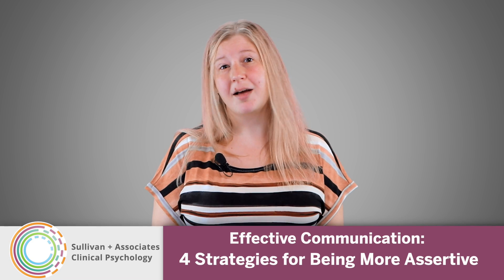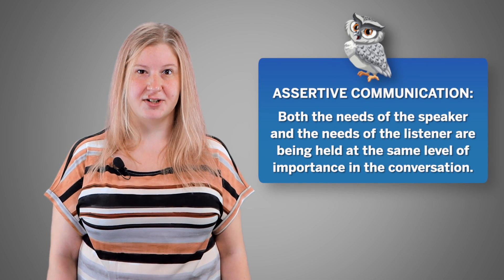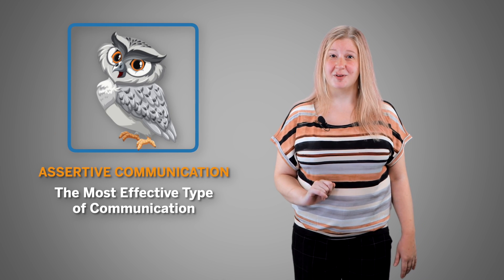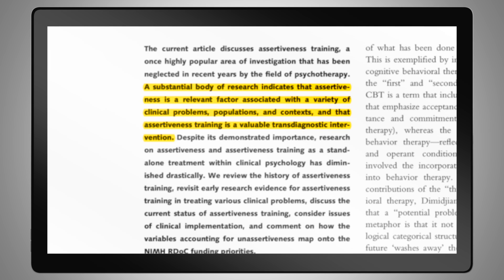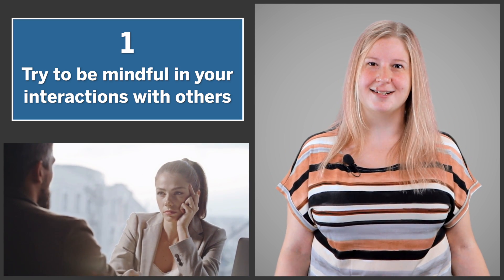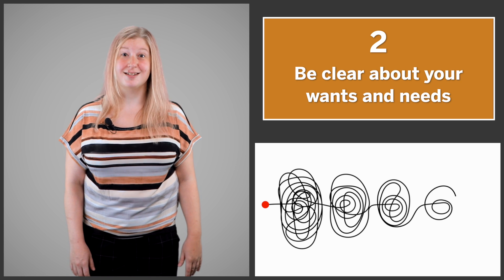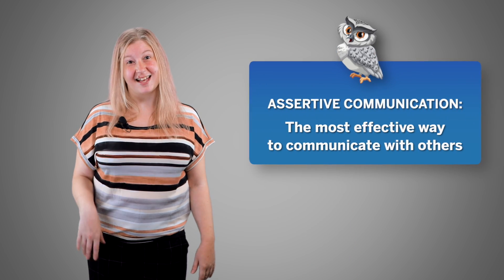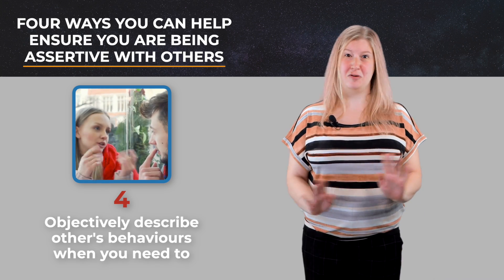4 Strategies to Increase Assertiveness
As stay-at-home orders are being lifted and things are starting to open back up, everyone is finally getting the chance to return to social interactions again.

For many people, this means we are learning to reengage in interpersonal situations that we haven't needed to in a long time.

Whether it be meeting in person with family or friends or going back to work in person, there are many situations we haven't had to navigate nearly as much since the pandemic began.

One important thing we can do for ourselves during this time is be assertive about our needs and boundaries as we begin to reconnect with others.

RESOURCES & LINKS:
Assertiveness Training: A Forgotten Evidence-Based Treatment

So how can we be more assertive with the people in our lives?

Here are four strategies you can try:

First, try to be mindful in your interactions with others.

Try to truly listen to what the other person is saying, rather than listening to respond, as we all tend to do.

It can be hard, but it's really important.

Also, be mindful of the topic of conversation.

Be aware if it's starting to shift unintentionally, so you can refocus back on the initial discussion.

Engaging in mindfulness exercises in your day-to-day life outside of social contexts can help you improve this skill and make it easier to be mindful when interacting with others.

Second, be clear about your wants and needs.

Don't assume people know what you are thinking and feeling.

People are rarely as aware of our internal experiences as we expect them to be.

Unless you have clearly stated what you want the person to know, believing "they should have known" in most situations is unrealistic.

Third, aim to focus on your feelings and experiences.

Try to avoid commenting on other person's feelings and behaviours and resist the urge to engage in the blame game.

A straightforward way to do this is using what we call "I… statements".

For example, "I feel uncomfortable and anxious when you don't call before coming over."

This is much more assertive than "You never call before you come over!"

The second statement comes across as blaming and aggressive.

This increases the likelihood that the other person will react defensively and that the conversation won't be as effective as it could be.

The second statement also includes what we might call "all-or-nothing" or "black-and-white" thinking that's coming through in the language.

Rarely does someone do something "always" or "never."

It's usually somewhere in between the two.

Using this type of language goes against my fourth and final strategy for assertive communication; When sharing your reflections of others, be as objective as possible.

Avoid describing what the other person is doing based on the emotions you are feeling at the time.

While your emotions are always valid and worthy of sharing, it is more effective to describe them as objectively as possible when discussing others' behaviour.

For example, "You don't care about my feelings!" is a statement about your interpretation of how the person is behaving, and it may be based on your feelings of hurt or anger.

A more assertive statement might be, "When I share my feelings with you, you often start watching tv or leaving the room."

This is a description of the occurring behaviour rather than what you think the behaviour means.

The second statement avoids potentially misinterpreting the behaviour and gives the other person a chance to explain why they are acting that way.

In the same way, "You have only called me once before coming over this month, and you have been over four times" is a much more accurate statement than the one I shared earlier, where I said that they "never call before coming over."

Describing things as accurately as possible allows you to avoid sharing your assumptions.

Otherwise, you are more likely to end up talking about whether or not your assumptions were true, rather than what you were initially trying to discuss, which is your needs and feelings in the relationship.

It is important to note that no matter how assertive we are, we can't guarantee that people will give us what we need or respect our boundaries.

Being assertive only increases the likelihood that we will be heard and resultantly get our needs met.

If the other person does not want to be supportive and respectful, no amount of assertiveness will change that.

So, I hope you found these strategies helpful for battling depression.